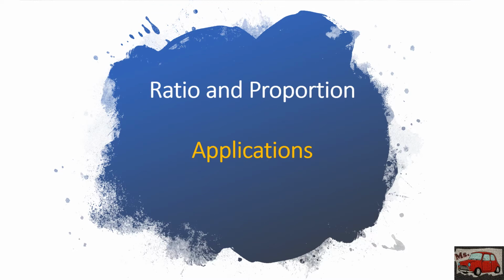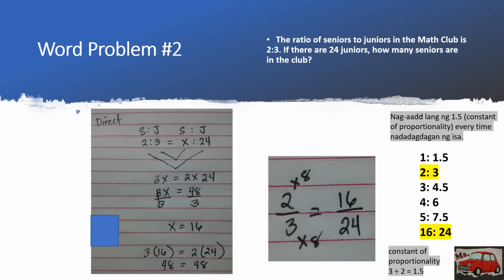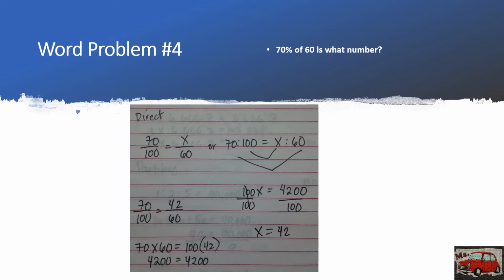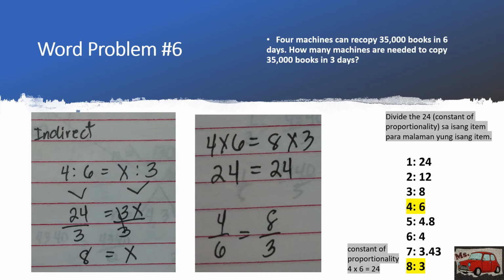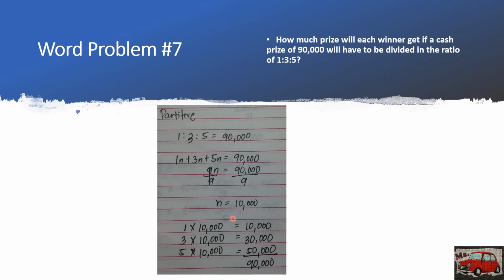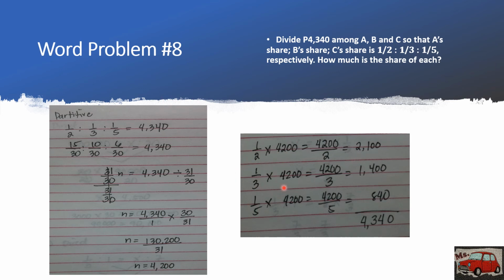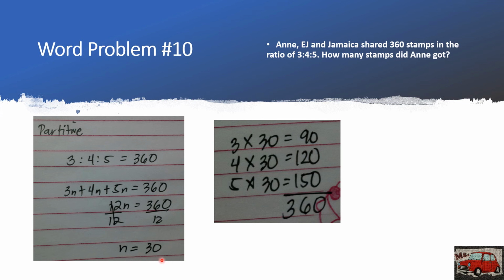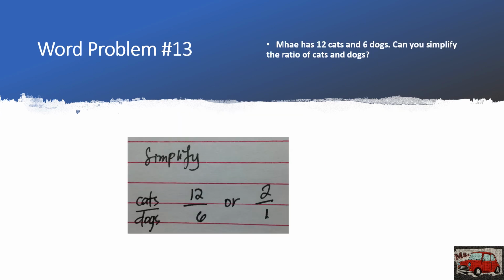Ratio and Proportion (Word Problems) Taglish